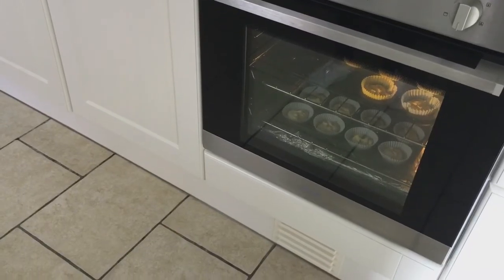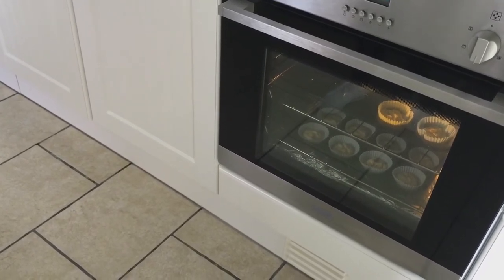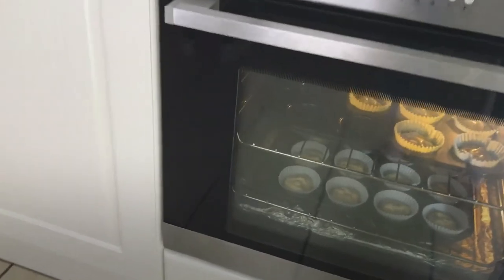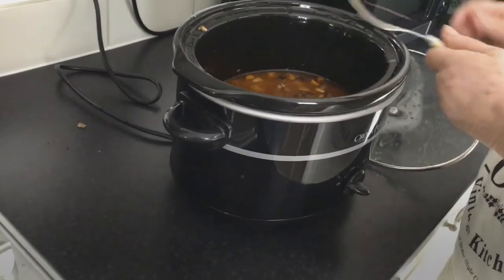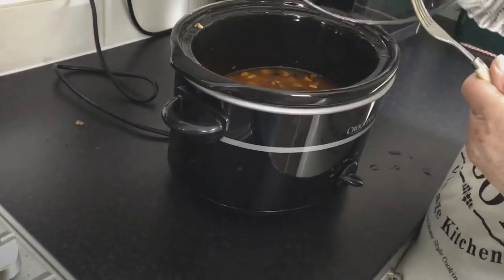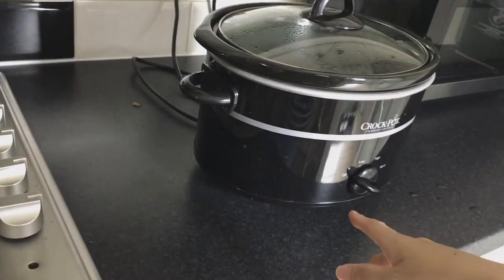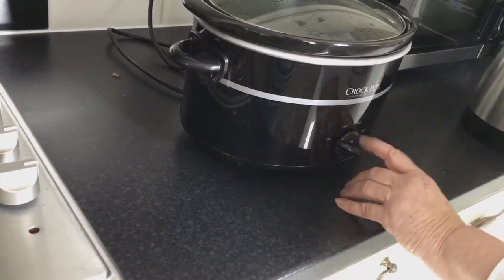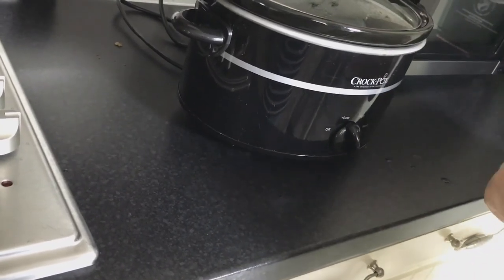お隣さんちでお菓子作り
イギリスに来てからご近所さんにお世話になりっぱなしですが、ついに料理まで教えてもらいました！